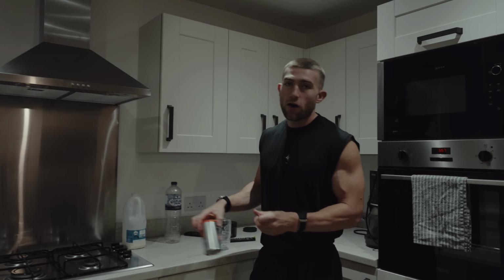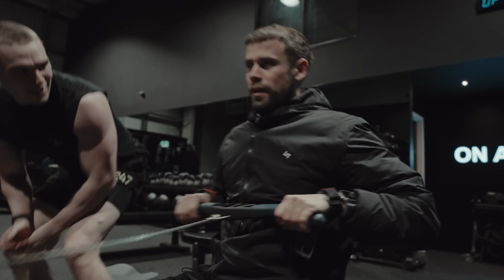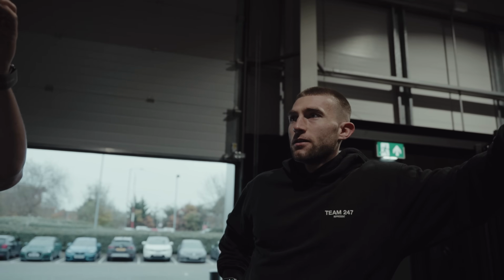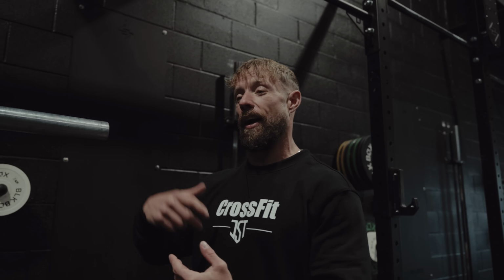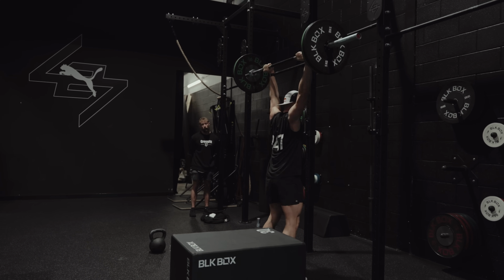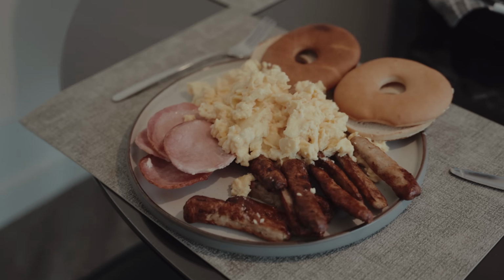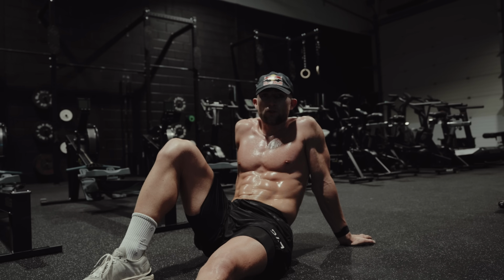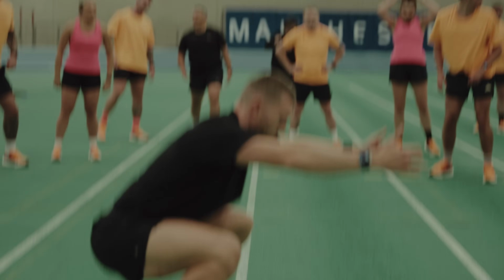A Day In The Life of a Elite Athlete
A Day in the Life of an Elite HYROX Athlete | Training, Nutrition & Recovery

Ever wondered what it takes to train like an elite HYROX athlete? In this video, I’m taking you through a full day of training, nutrition, and recovery, showing exactly how I prepare for peak performance in HYROX, hybrid fitness, and endurance racing.

Morning Routine & Mindset – Setting up for success 🧠
HYROX-Specific Training – Strength, endurance & conditioning 🏃‍♂️🔥
Workout Breakdown – Station training, sled work, running & more 🏋️‍♂️
Nutrition & Meal Plan – What I eat to fuel performance 🥗🥤
Recovery & Mobility – Staying injury-free & optimizing recovery 🩹

💥 If you're training for HYROX, or just want to push your fitness to the next level, this video gives an inside look at elite-level preparation!

👇 Drop a comment if you're training for HYROX or hybrid fitness – let’s connect!